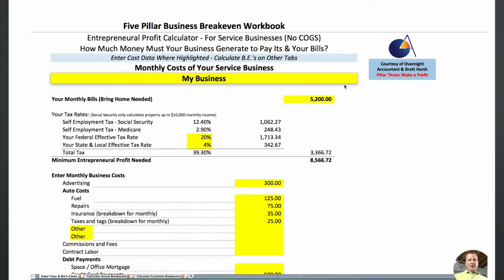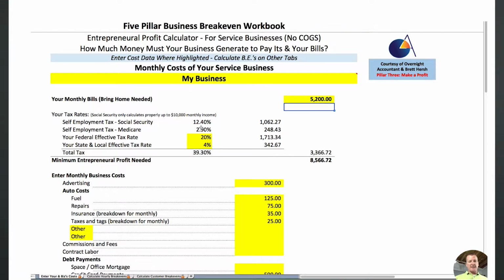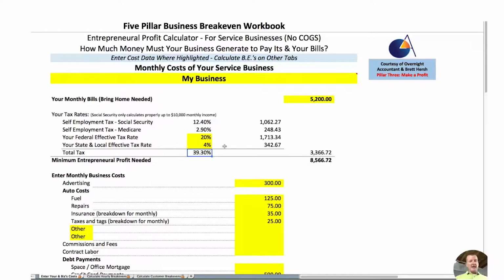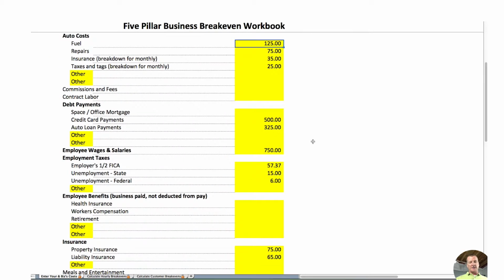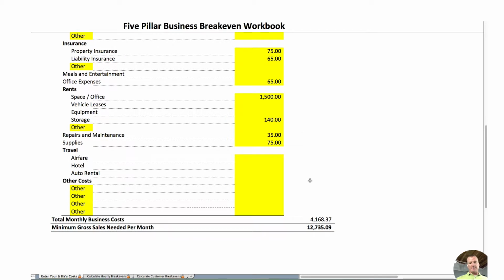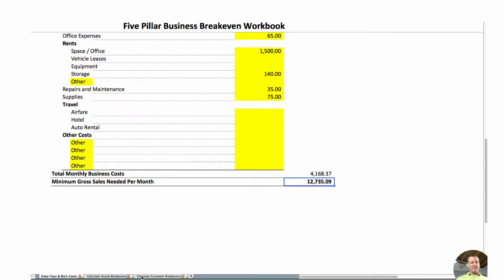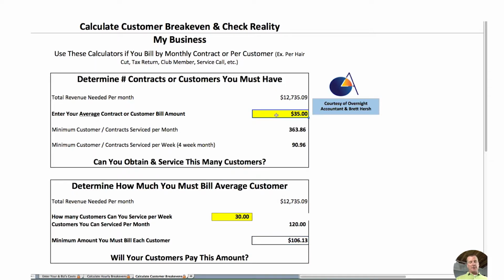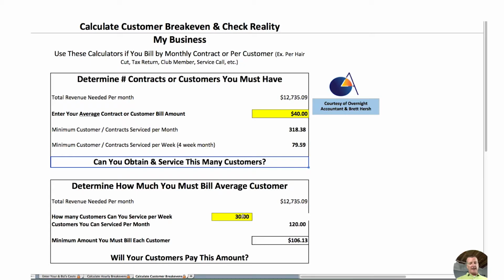Small Business Breakeven Calculations - Unit Pricing Version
Ready to take the leap and go into business for yourself? Easy there big fella. Let's check and see if your business can support itself (and your family). Download our Small Business Breakeven spreadsheet and run the number for yourself.